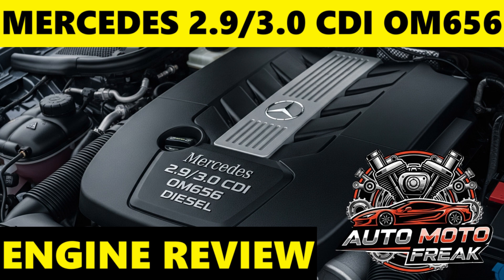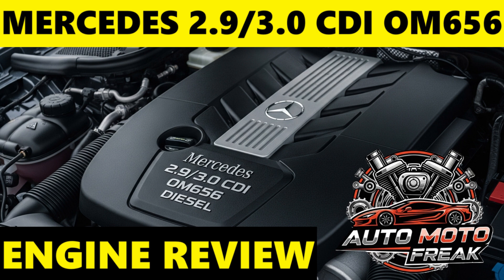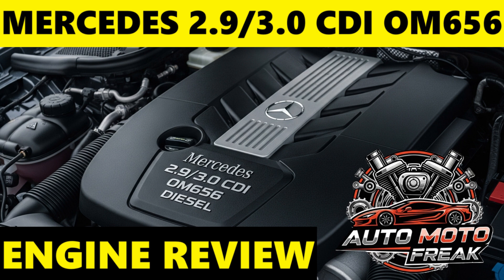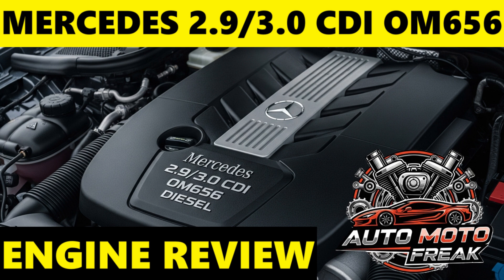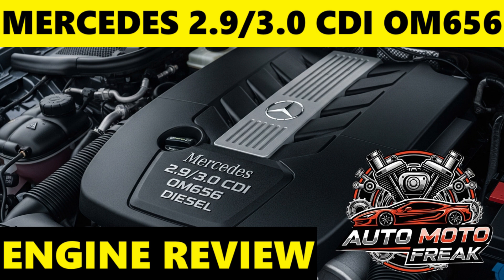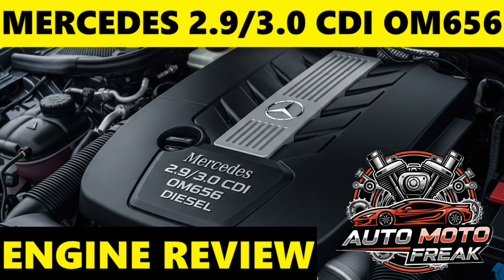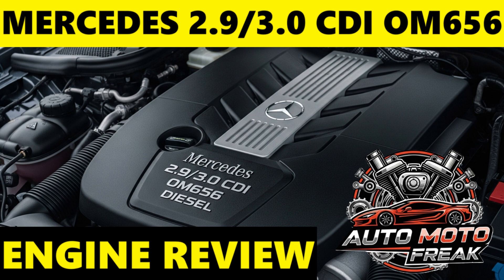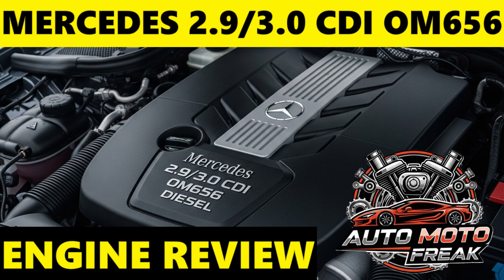2.9/3.0 CDI OM656 REVIEW, PROBLEMS, RELIABILITY, FAILURES, FUEL CONSUM, TIMING, OIL?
2.9L/3.0L CDI OM656 ENGINE REVIEW, PROBLEMS, RELIABILITY,  OPINIONS, ISSUES, ADVANTAGES, DISADVANTAGES, FAULTS, BREAKDOWNS, FUEL CONSUMPTION, TIMING, OIL?
0:00 Introduction
0:30 Engine Description
12:30 Summary